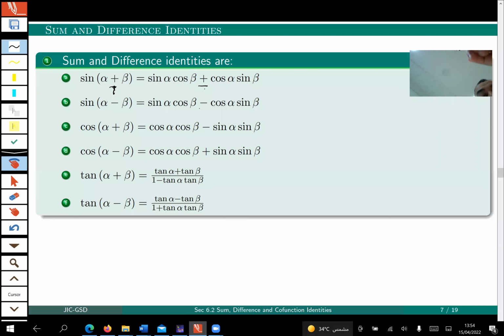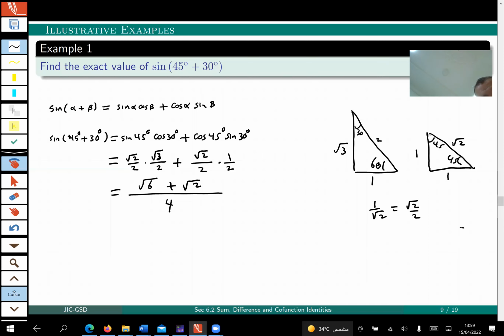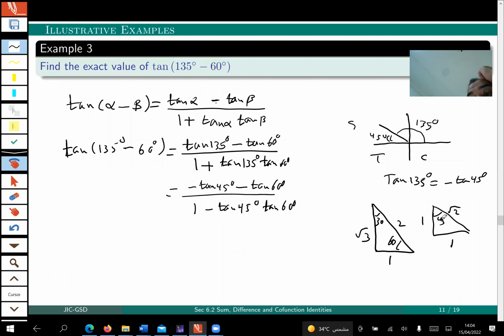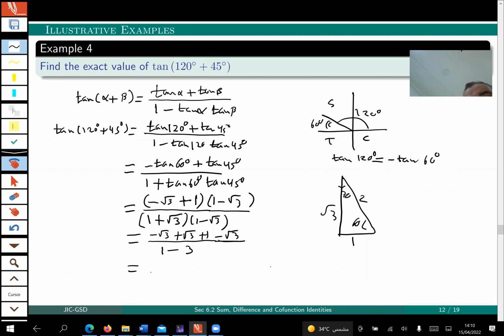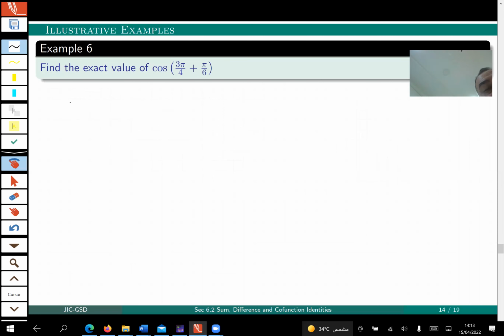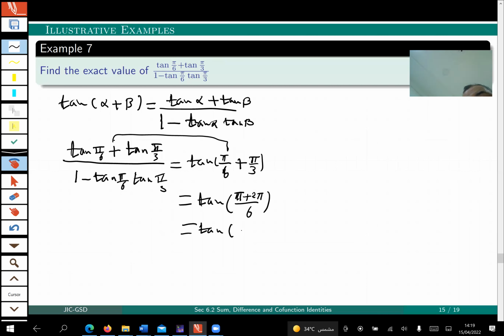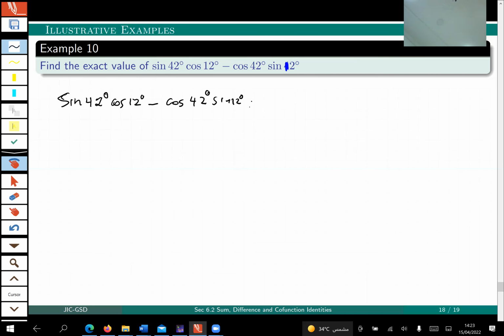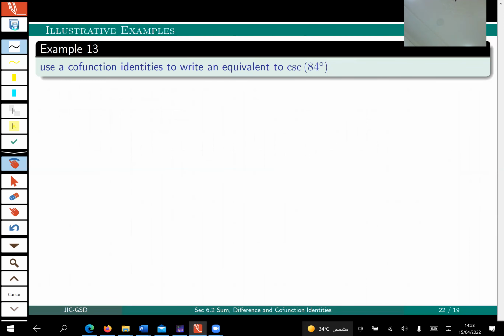sec 6.2 sum , Difference and cofunction identities